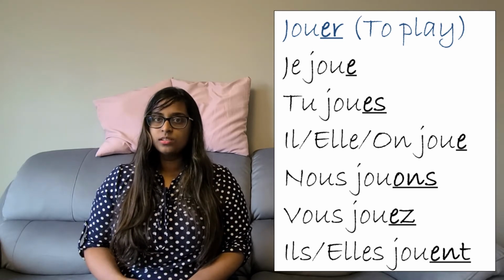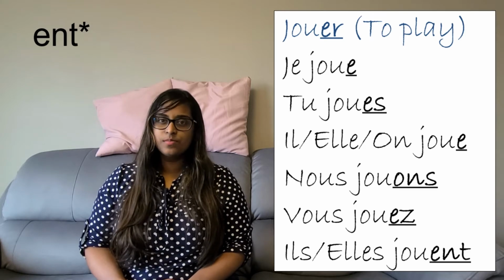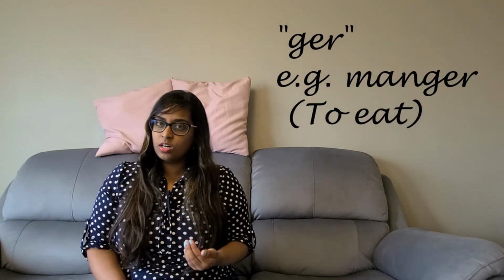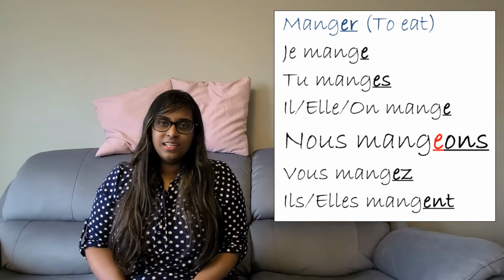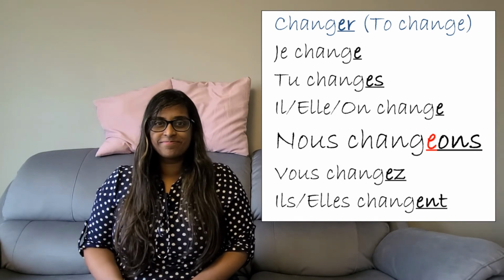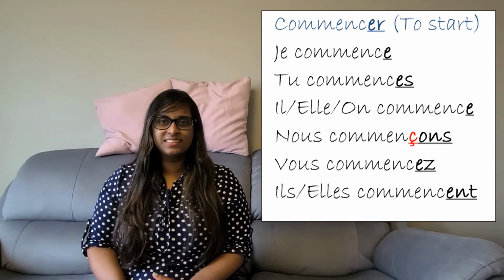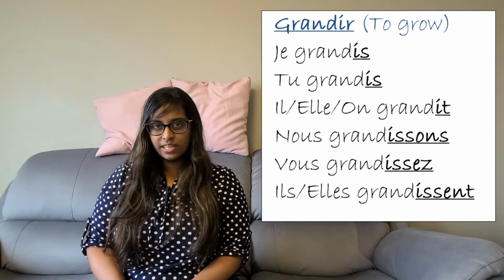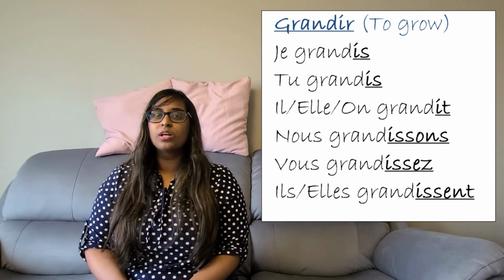FRENCH VERBS IN PRESENT TENSE | French Verb Groups + Conjugating Verbs Ending in "ER" and "IR" !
Download this FREE guide about conjugating French verbs in the Present Tense. You also get some examples of common "ER" and "IR" verbs in the guide as a bonus!

In this video, you will learn how to conjugate French Verbs, especially regular verbs, in the Present Tense. You will learn:
1. The different groups of verbs in French
2. The rule(s) for "ER" verbs
3. The rule for "IR" verbs
4. Examples

Here are the timestamps:
0:00 Intro
0:36 The different groups of verbs in French
2:26 Basic rules for Group 1 and Group 2 verbs
2:36 Conjugating "er" verbs
4:07 Conjugating verbs ending in "ger" and "cer"
5:23 Conjugating "ir" verbs